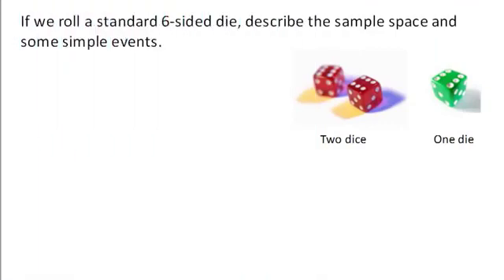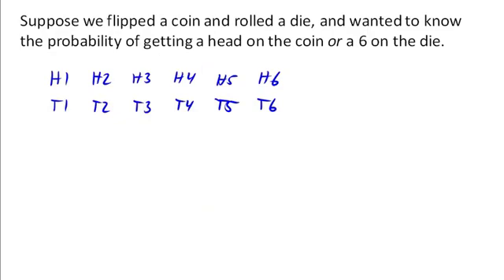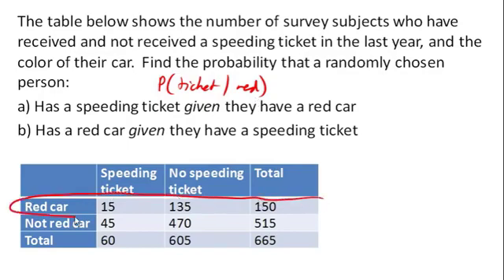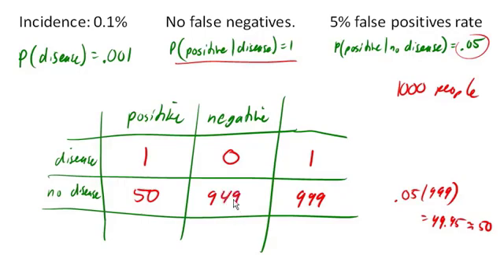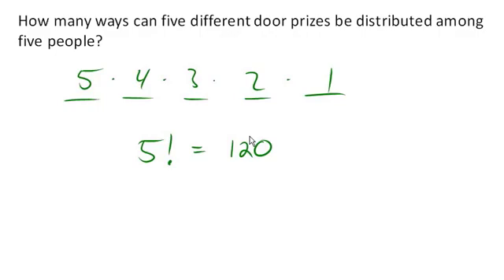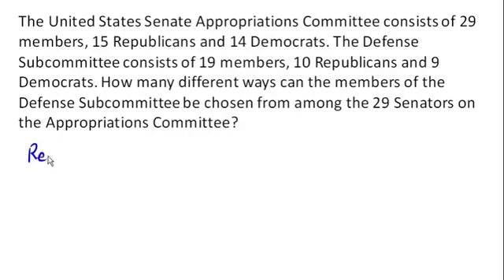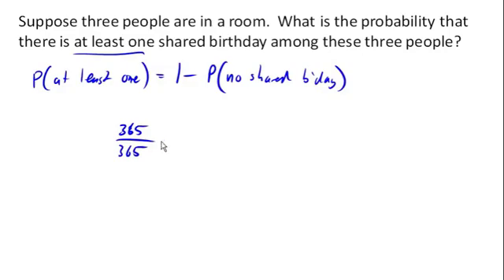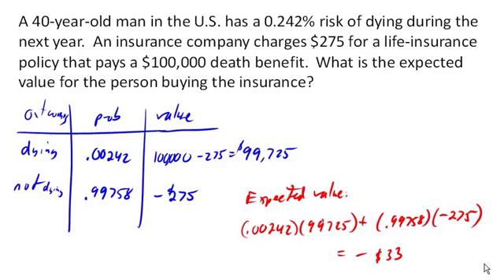Probability statistics tutorial || Probability for data science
In this course you will learn about probability statistics for data science. This probability course is very practical and comprehensive which will enable you to learn probability statistics easily and apply it to datascience domain.

** Topics of this course **
(0:5) Basics of Probability - events and outcomes
(3:14) Basic Probabilities
(5:23) Probability - Complements
(7:03) Joint probabilities of independent events: P(A and B)
(11:32) Probability of two events: P(A or B)
(16:20) Probabilities from a table: AND and OR
(19:15) Basic conditional probability
(23:44) Conditional probability with cards
(28:13) Conditional probability from a table
(30:47) Probability of a diease given a positive test: Bayes Thorem ex1
(34:49) Probability of a disease given a postiive test: Bayes Theorem ex2
(39:32) Basic counting
(42:52) Counting using the factorial
(47:12) Permutations
(51:19) Combinations
(55:56) Combinations 2
(58:14) Probabilities using combinations
(1:3:0) Probabilities using combinations: cards
(1:6:0) Probability: the birthday problem
(1:10:54) Expected value
(1:15:51) Expected value of insuranc

** Credit **
Video to accompany the open textbook Math in Society
Part of the Washington Open Course Library